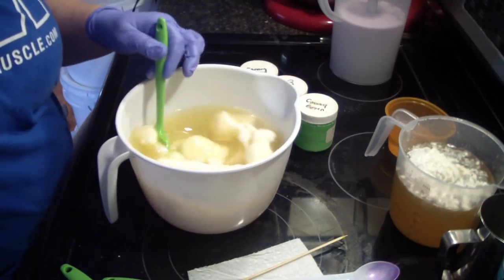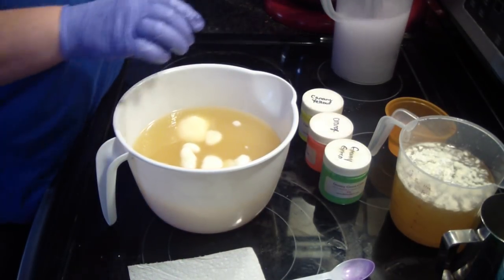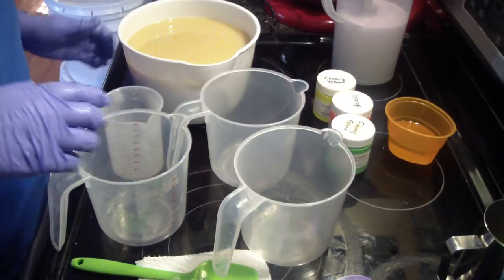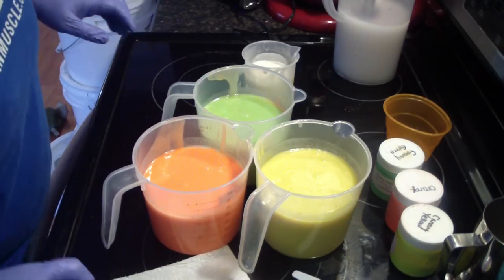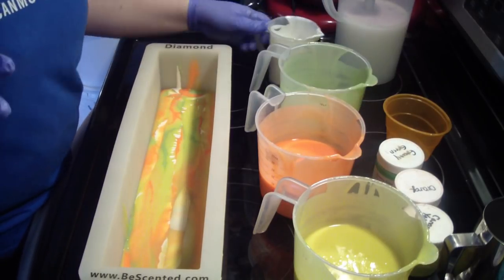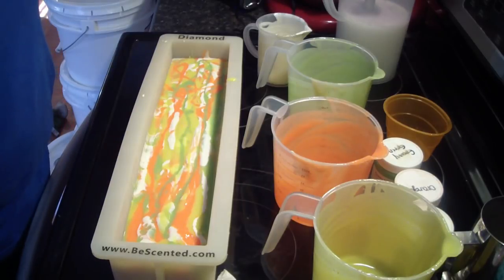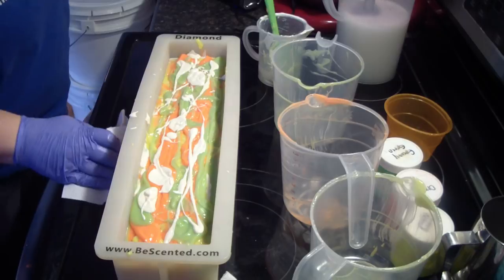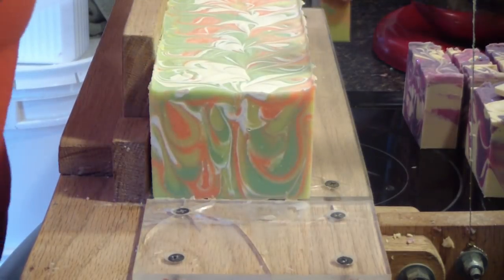Making & Cutting Burst of Energy Soap